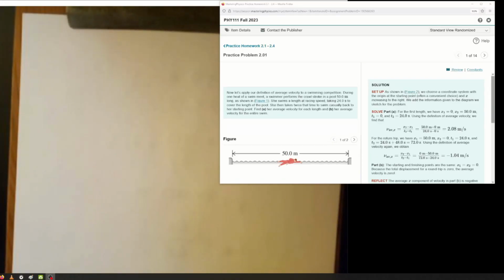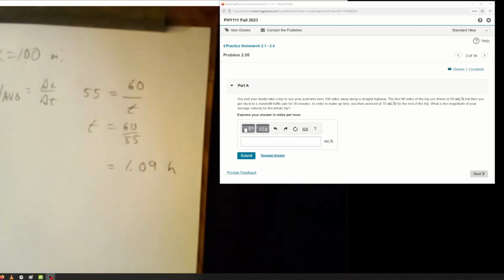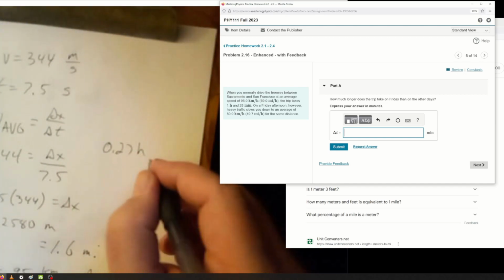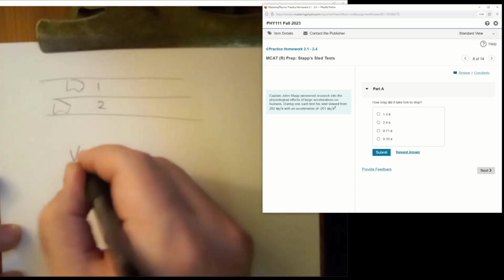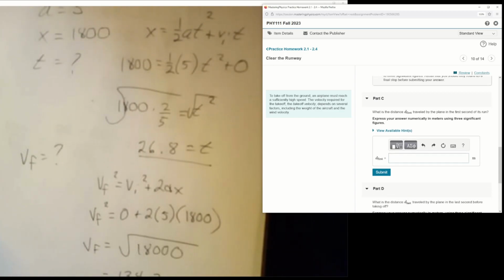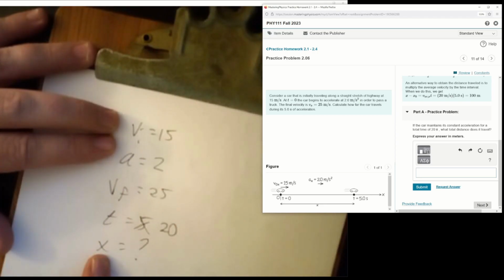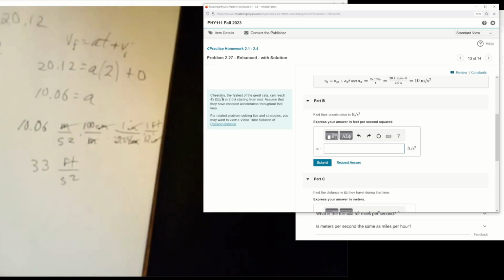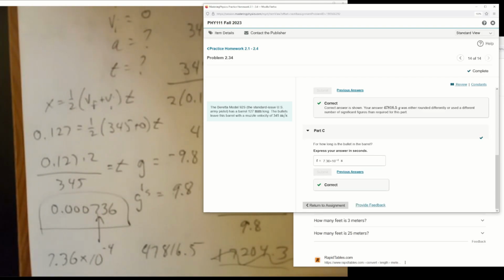Practice Homework 2.1 - 2.4